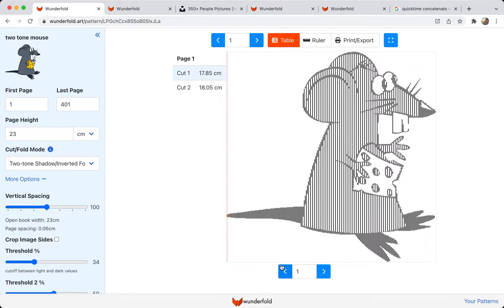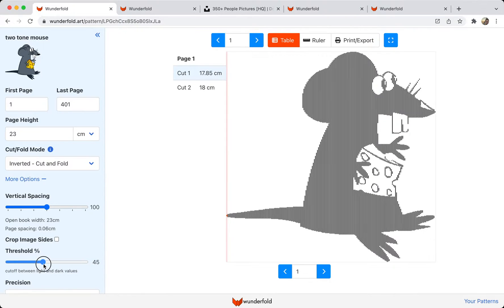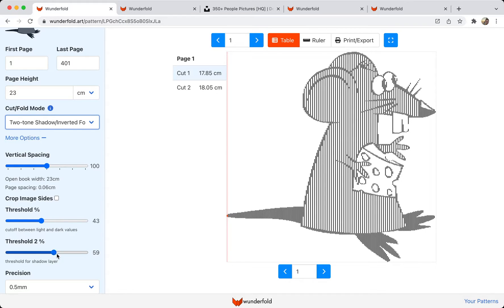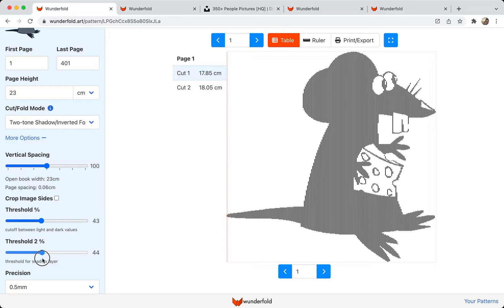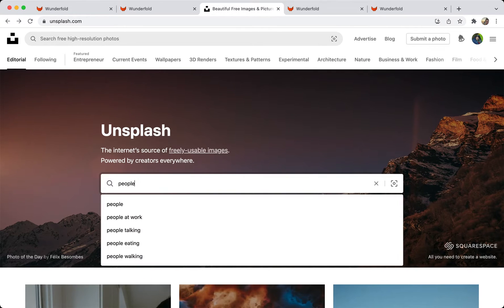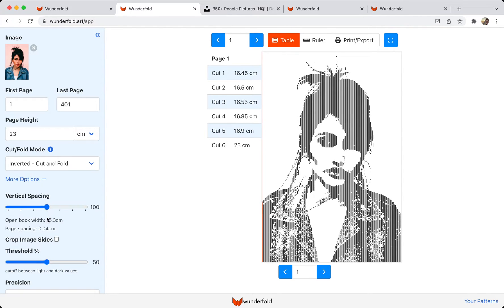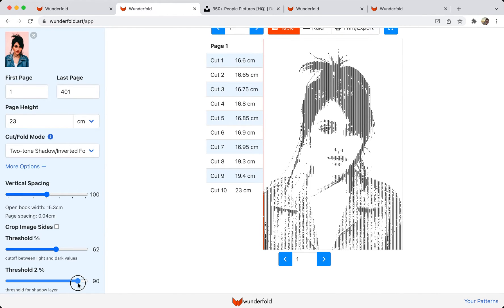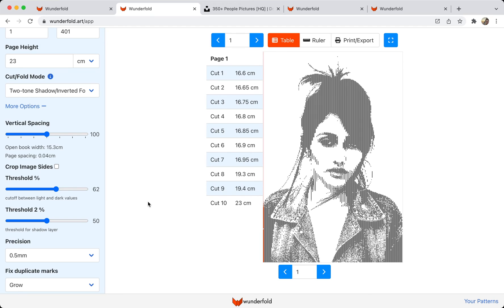How to create two-tone patterns with Wunderfold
How to use Wunderfold to create a two-tone style pattern. Two-tone is a pattern type invented by Wunderfold and is only available using Wunderfold. It combines inverted and shadow fold styles to produce both lighter and darker folds in a single pattern.

Wunderfold is the easiest, fastest book folding software! It makes both pattern creation and marking and folding quick and easy, even for beginners. It works and syncs across all of your devices, including your phone and your tablet.